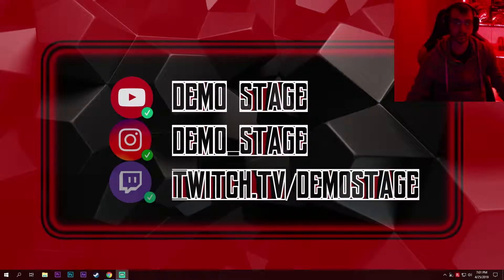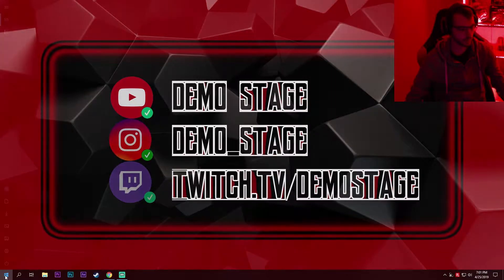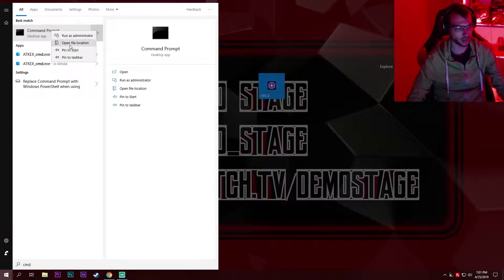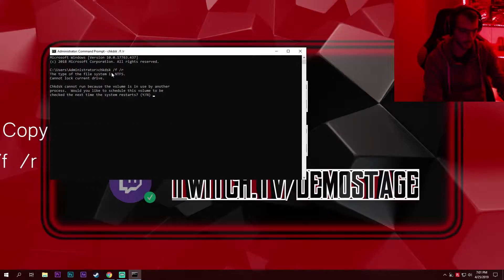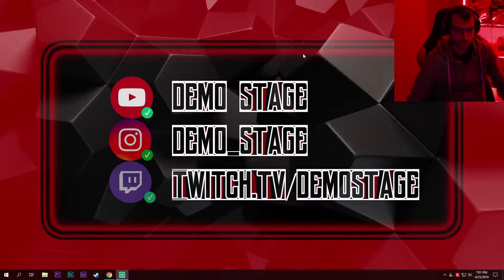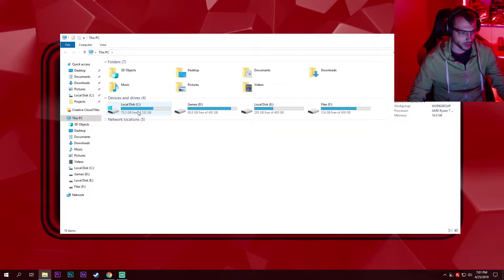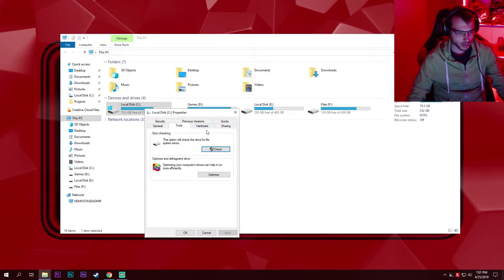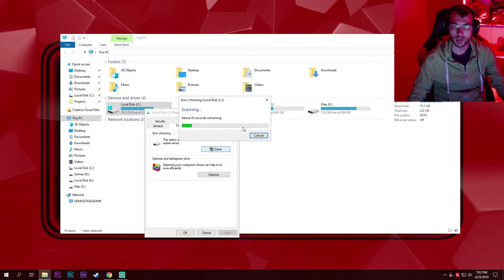How To Check Disk For Errors On Windows 10 - EASY! 2020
Learn how to check your disk for errors and fix them in no time.

Commands

Y